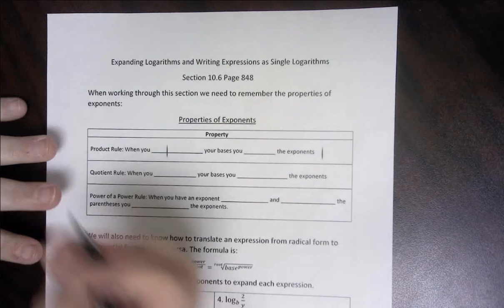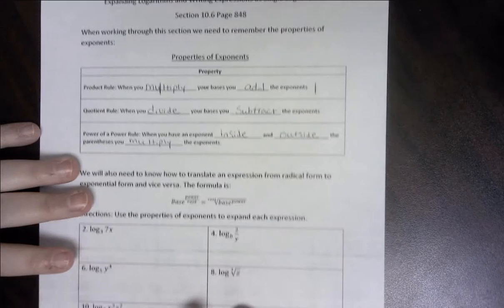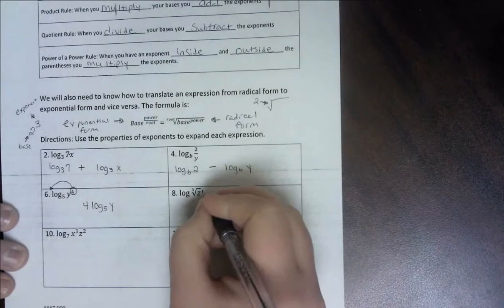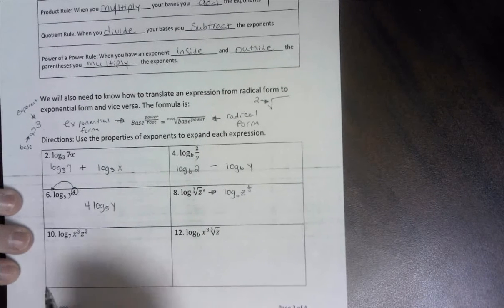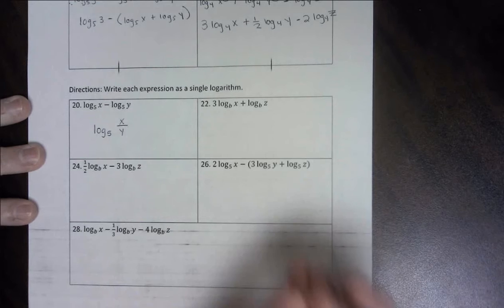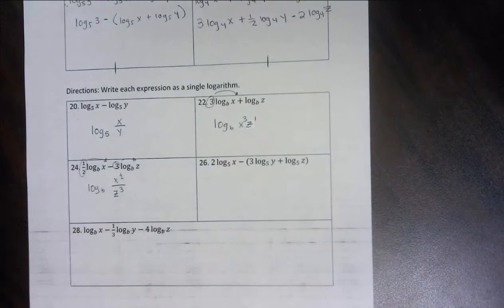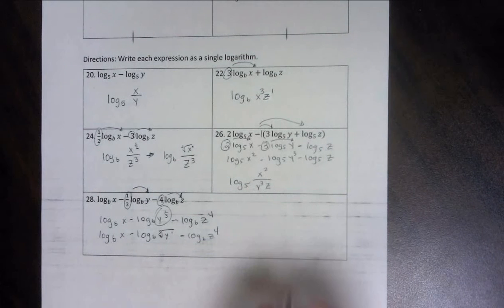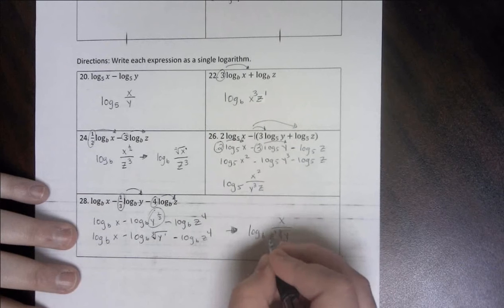Expanding Logarithms and Rewriting as a Single Logarithm